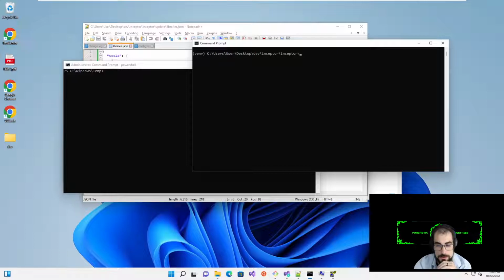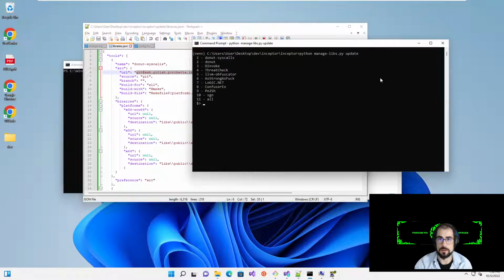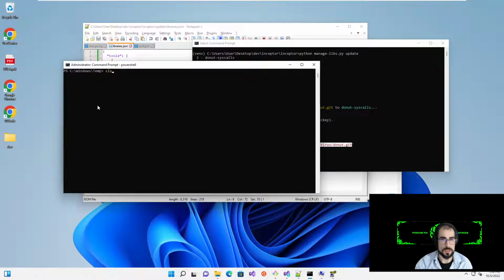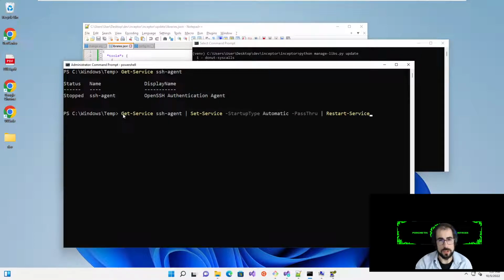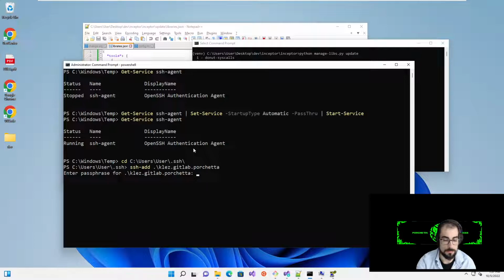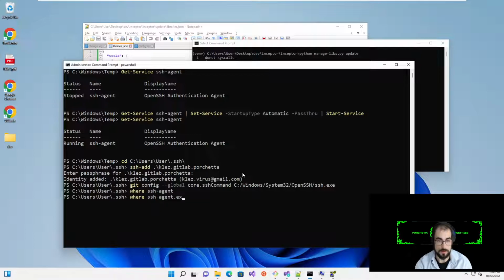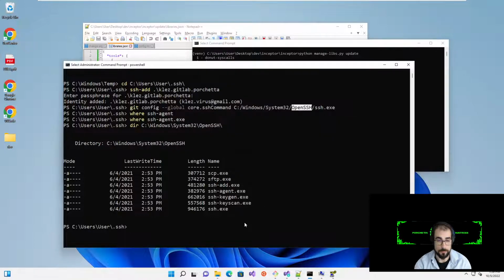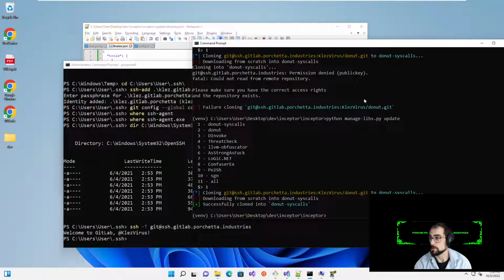003 - The Inceptor Framework - Solving SSH auth issues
Keep going on our journey to configure correctly the tool, we will now talk about common SSH issue when git cloning external tools, and how to address them.